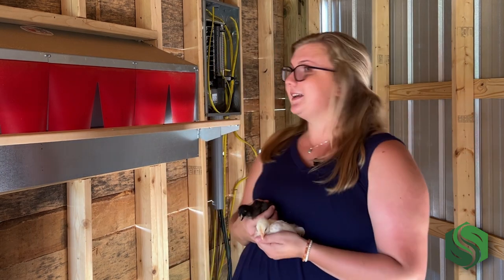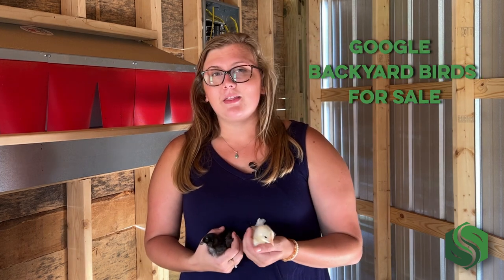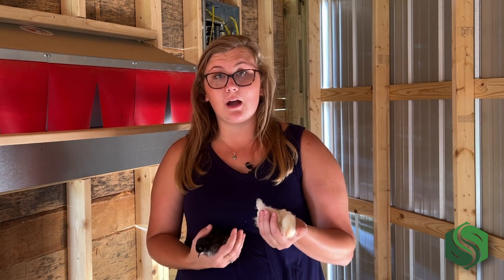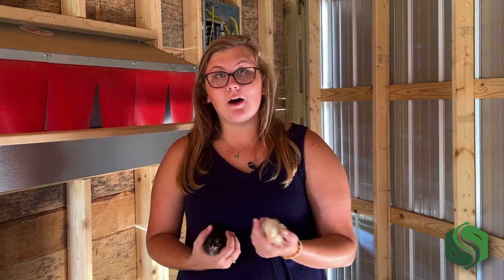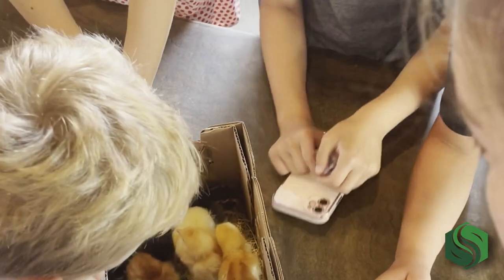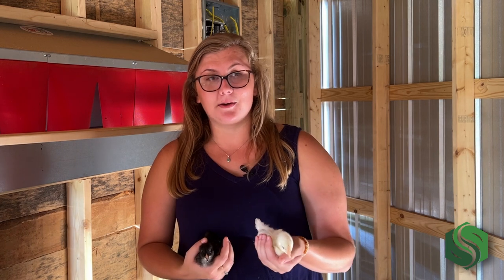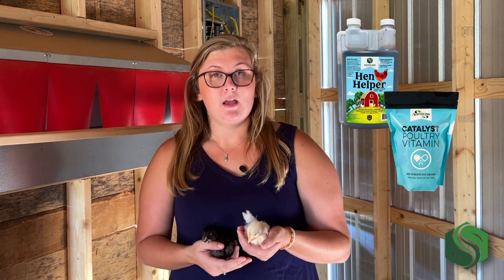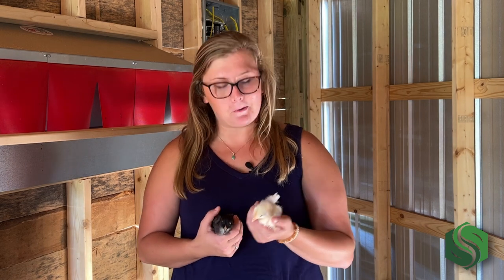Our Experience Buying Chicks Online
Here at Southland Organics, we are passionate about helping you raise healthy chicks! For years, we've sold natural supplements for backyard chickens. The summer of 2022, we figured it was high time we started a flock of our own.

So we decided to buy chickens online. Here's our story!

You can buy baby chicks at a local feed store or during Tractor Supply's Chick Days. However, these options might not always give you the chick variety or specificity you want. Buying chicks online often offers more options than you could find in a brick and mortar store.

To order baby chicks online, all you have to do is Google something like "backyard birds for sale" or "order baby chicks online" to find a long list of hatcheries that will have baby chicks shipped right to your door.

Of course, we wanted to buy chicks from a reputable hatchery. Cackle Hatchery, Murray McMurray Hatchery and Meyer Hatchery are all well trusted options. After reviewing these, we decided to choose Murray McMurray Hatchery as the source for our baby chicks.

For us, this was where we could get the best variety of chicken breeds, where we could be guaranteed healthy chicks and where we could get the birds here the quickest.

Murray McMurray is a family owned hatchery guarantees live chick arrival within 48 hours. You just choose your ship date based on the availability of chicks you want, they ship them out and then they arrive at your door within 48 hours. They guarantee that any birds lost in the shipping process will be replaced within 48 hours of arrival.

Unfortunately, we did lose a few chicks when they were shipped to us due to extreme heat conditions. The day our chicks shipped turned out to be one of the hottest days of the summer, around 104 degrees. Murray McMurray handled this circumstance with care and understanding, and followed through with their promise. They sent us birds to replace those we lost the following week.

Murray McMurray also certifies all of their chicks with Pullorum and NPIP certificates. This means that all birds are from flocks that have tested negative for Avian Influenza, Pullorum and Typhoid.

For our flock, we wanted mostly female chicks and a wide variety of breeds within a smaller flock. To achieve this, we ordered Murray McMurray's Rainbow Layer Assortment. The assortment gave us 16 hens of surprise breeds. That means that we saved some money, but did not get to specifically choose exactly what breeds we want.

We did get one rhode island red rooster. All the others will grow up to be egg laying hens. Murray McMurray guarantees 90% accuracy in their sexing of chicks.

Online ordering was easy! The Murray McMurray online store is broken down by availability. You pick the date you want your birds to ship, and the site will show you what's available for that time. This is what determined the species we got in our Rainbow Layer Assortment.

If you're thinking about raising chickens from a flock ordered online, there are a few things you need to decide before you order chicks. First, you need to decide how many chicks you want. Make sure you have enough space and resources for the amount of birds you plan to order.

You'll need to make a budget- This will help you decide if you can add any rare breeds, or if you need to get a random mix like we did. Most people with backyard flocks want egg laying birds, but hatcheries for meat birds are available too.

Once your baby chicks arrive at your home, it's time to start growing your flock! Start by settling your chicks into their brooder. For information on what your brooder needs and how to set chicks up for a healthy life, check our blog on how to raise baby chicks!

As we mentioned, our chicks were under intense heat stress when they arrived. We immediately put them in their brooder and gave them give lots of water! And of course, being a manufacturer of chicken supplements, we gave them our own products. Adding Hen Helper Poultry Probiotic and Electrolytes and Catalyst Poultry Vitamin to their water helped them perk up and recover from their tough journey.

Only adult chickens hatch eggs, so once you get your live chicks it'll be a while before they get to hatching eggs. If the days are still long and your hens have the proper nutrition and living space, they should start laying eggs between 18 and 22 weeks of age. SO depending on your chicken breed and where you live, your healthy chickens will start laying fresh eggs in a matter of a few months!